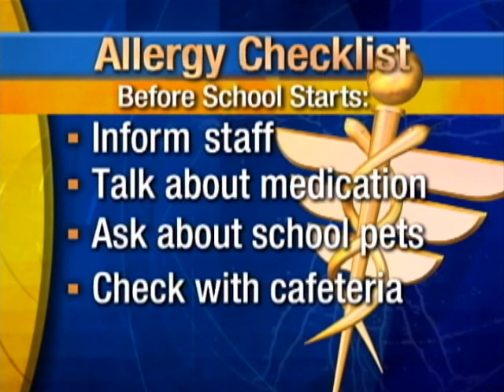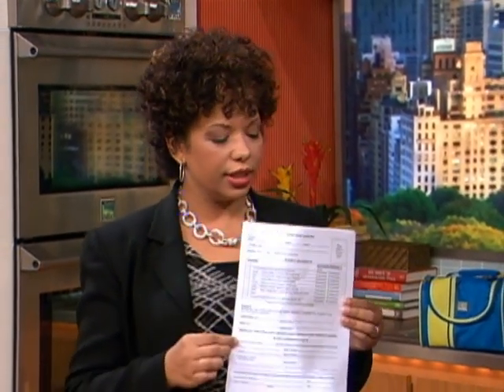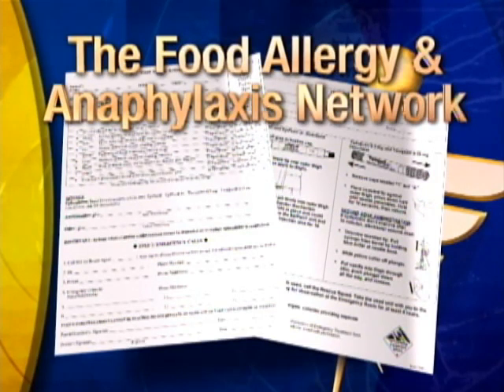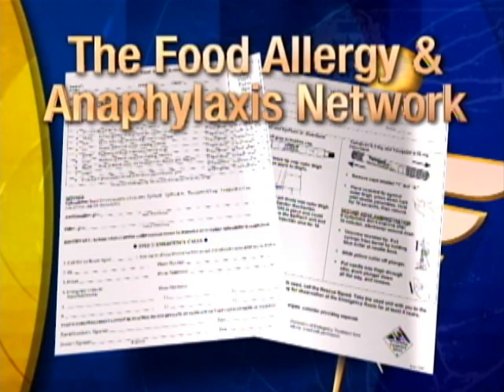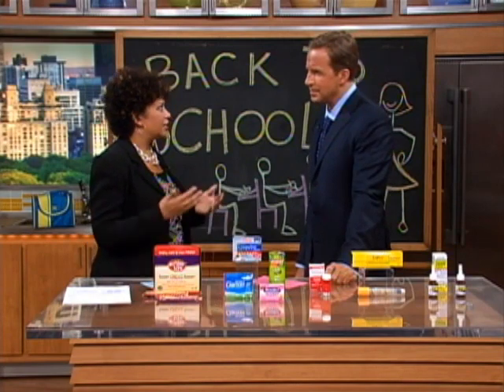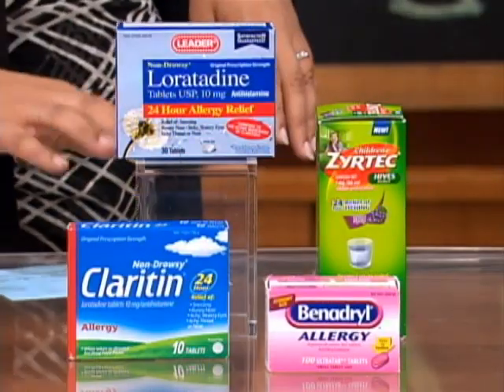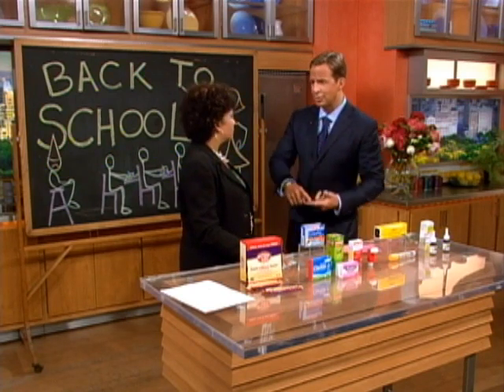Allergy Attacks At School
As students across prepare to return to school this September, parents should be aware of potential allergens in the classroom.  Dr. Mallika Marshall discusses ways to avoid getting sick at school.